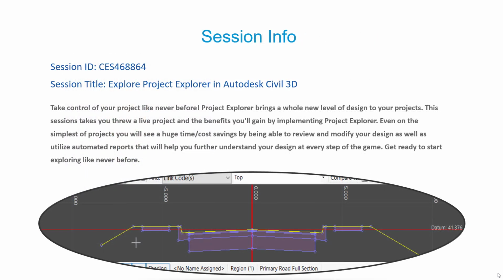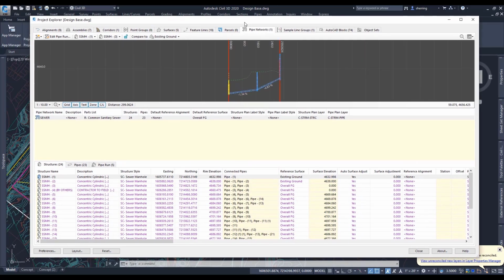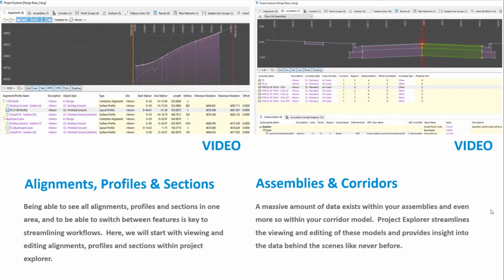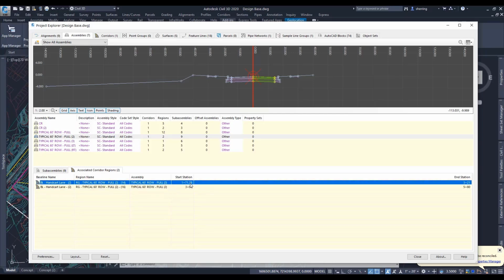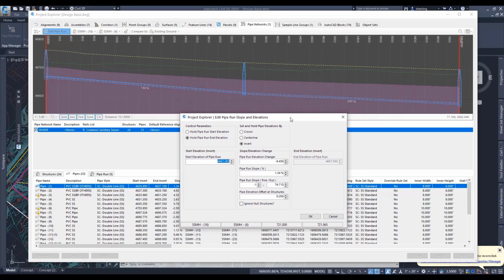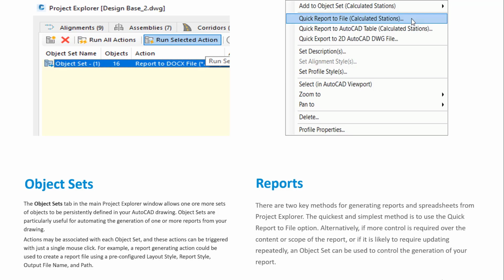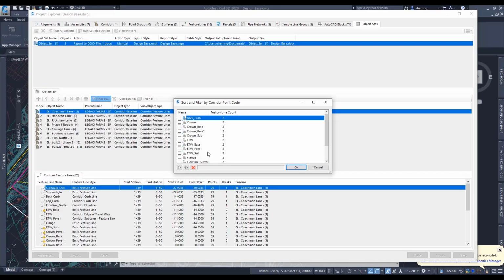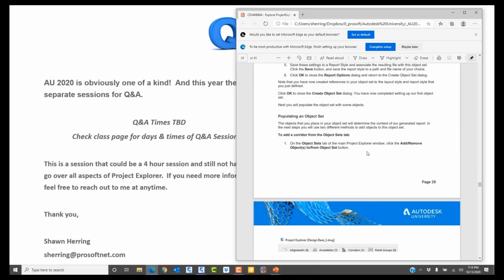Navigating Project Explorer in Autodesk Civil 3D: A Comprehensive Overview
In this video, we’ll explore Project Explorer in Autodesk Civil 3D, a powerful tool for managing your project data & improving your workflow efficiency. Project Explorer provides an intuitive interface to access, organize, & analyze your Civil 3D data, making it essential for any project.

You’ll learn:

What Project Explorer is & its role in Civil 3D project management.
How to navigate the Project Explorer interface, including accessing various data types.
Techniques for using Project Explorer to streamline workflows, such as managing styles, labels, & data shortcuts.
Tips for customizing views & reports to meet project-specific needs.
By the end of this video, you'll be equipped with the knowledge to effectively utilize Project Explorer in Autodesk Civil 3D, enhancing your productivity & project management capabilities.